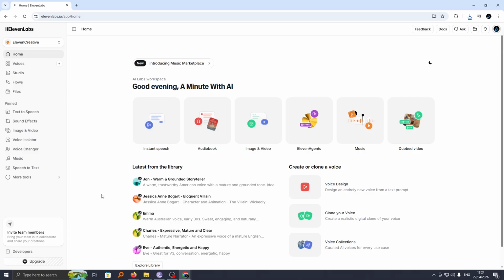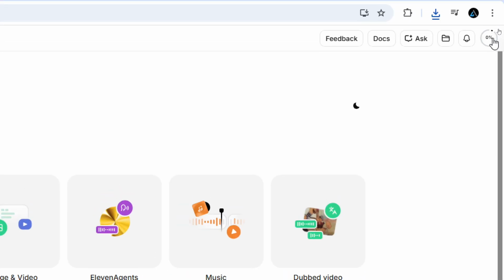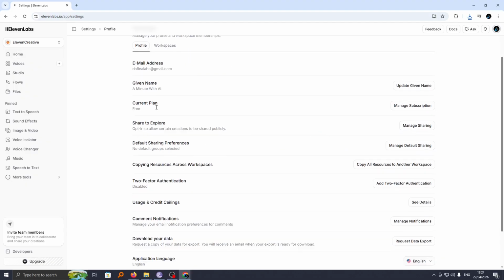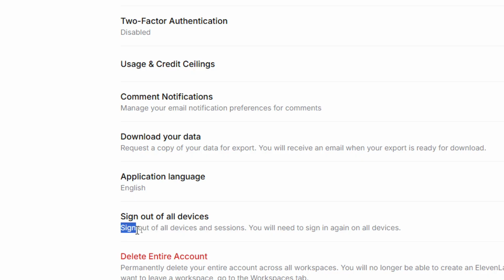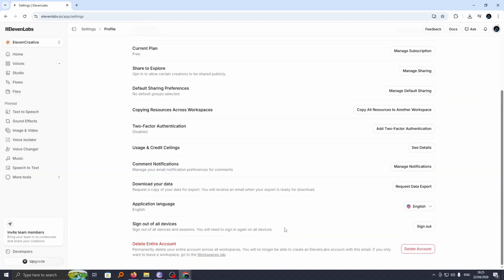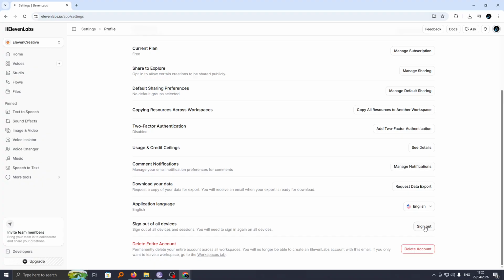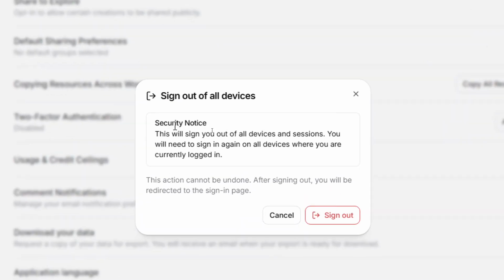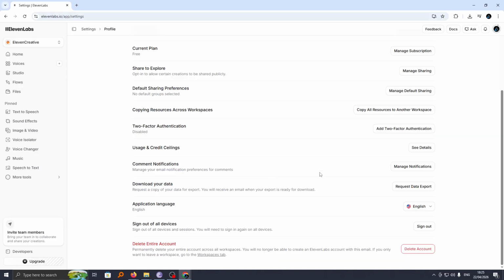How To Sign Out Of All Devices On ElevenLabs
In this video, you’ll learn how to sign out of all devices on ElevenLabs for better account security and privacy. Whether you want to log out from old devices or secure your account after using a shared device, this step-by-step guide will walk you through the process.

📌 What you’ll learn:

How to access device and security settings in ElevenLabs
How to sign out of all active sessions
How to protect your account from unauthorized access
Tips for improving account security

Follow this simple tutorial to remotely log out of all devices and keep your ElevenLabs account secure.